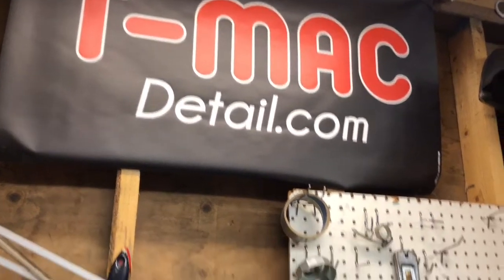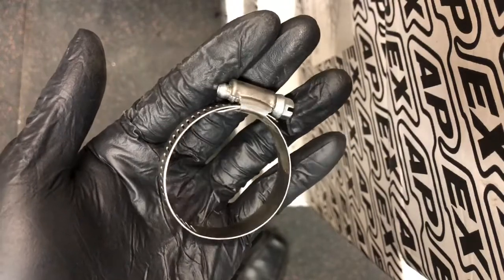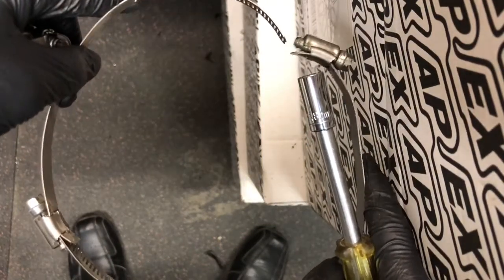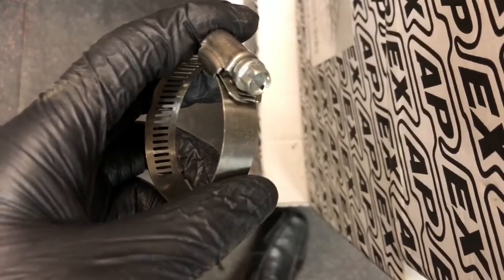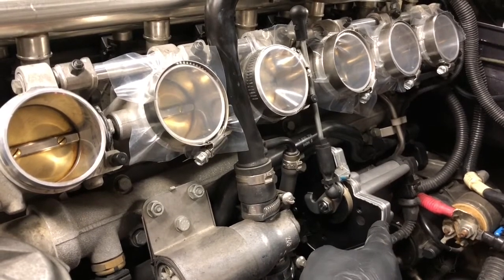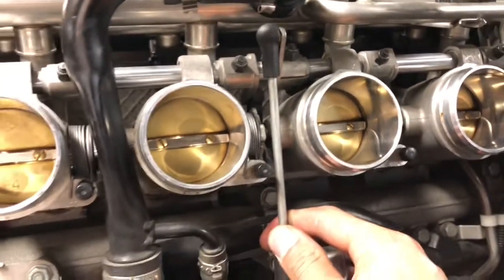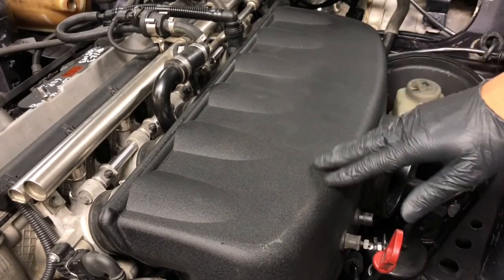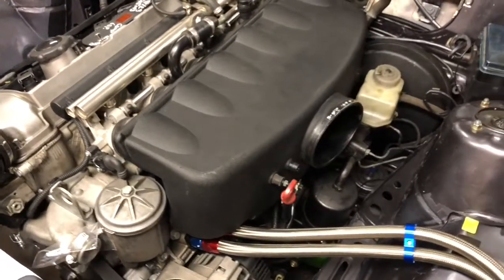How To S54 M3 Engine Swap Into E30 - Hose Clamps and Throttle Bodies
In this video I continue working on the intake manifold.  Explain the uses and purposes of hose clamps.  Also, a quick overview of the independent throttle bodies of the 2005 BMW M3 S54.